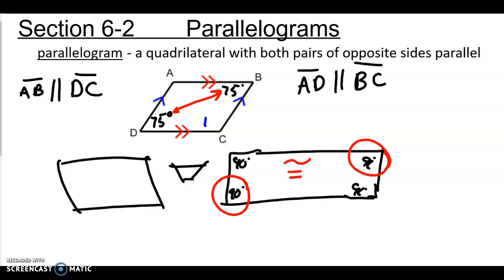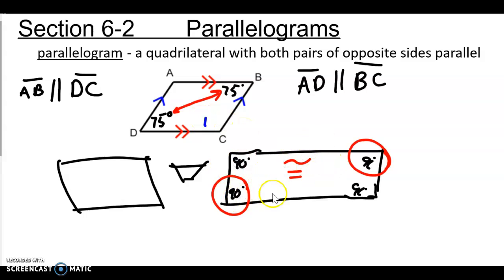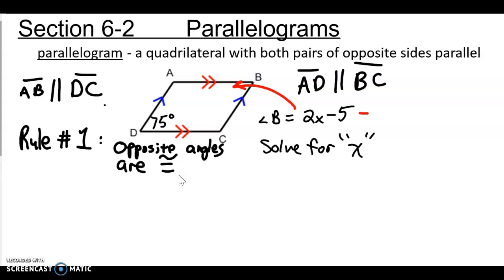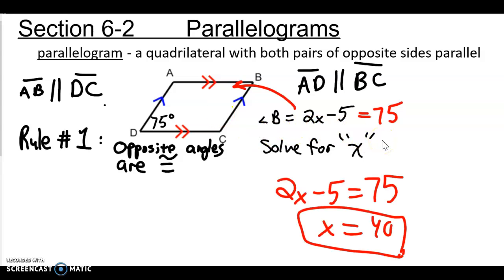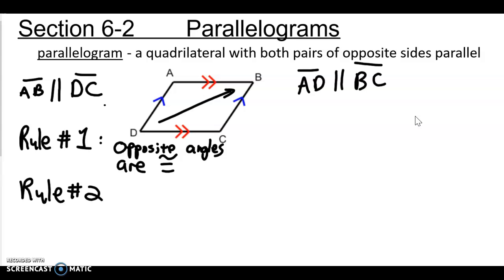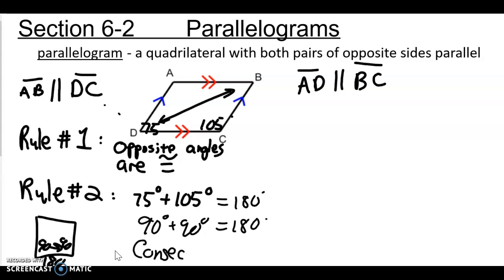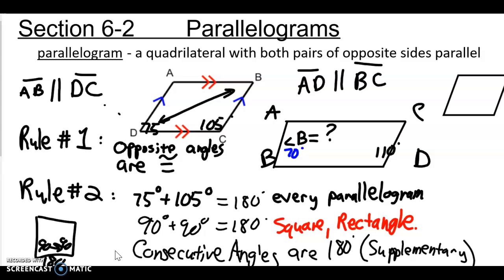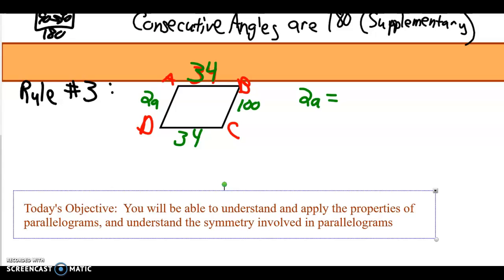Parallelograms First 3 angle sides rules